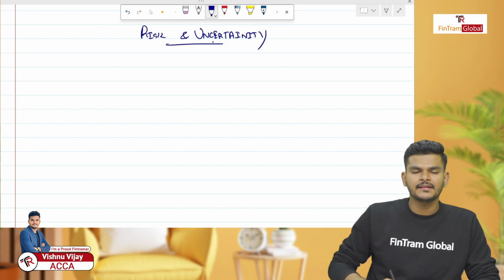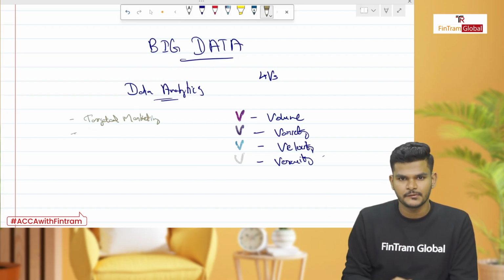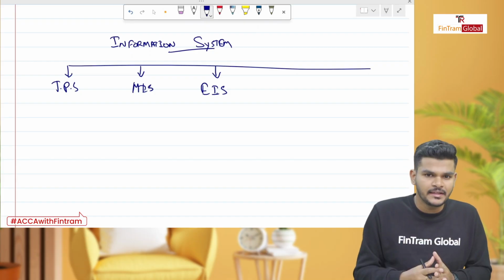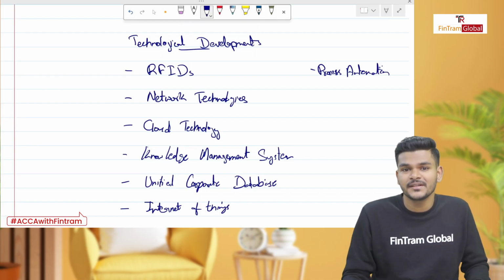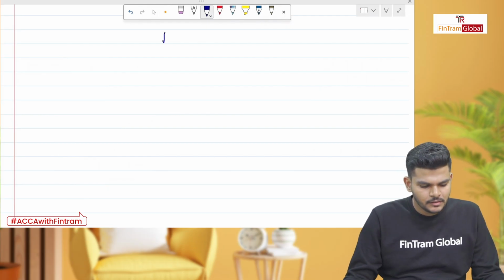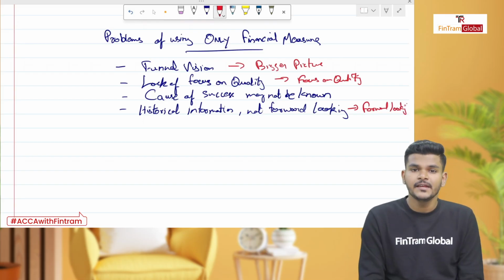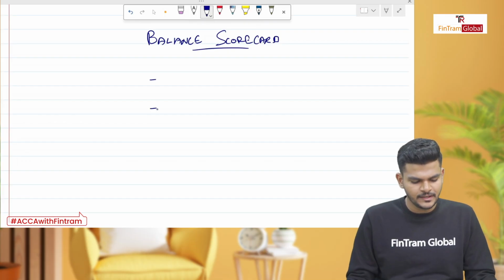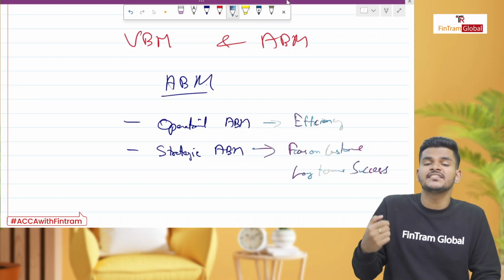ACCA APM Exam Guide—Revising the Most Important Concepts | ACCA APM Revision | ACCA Classes | Part 2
✨Welcome to Part 2 of our ACCA APM Exam Revision! In this session, we continue revising the most important Advanced Performance Management (APM) concepts to help you ace your exam. Our expert faculty discuss the complex topics, provide strategic insights, and share valuable exam tips to boost your confidence.